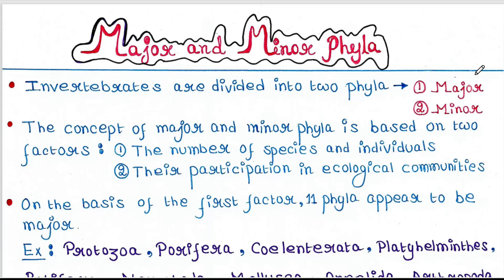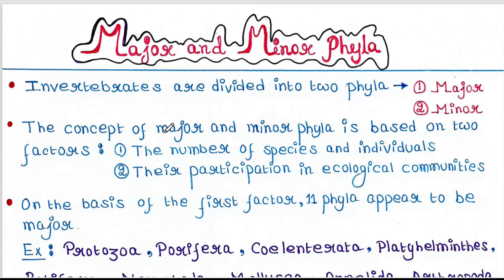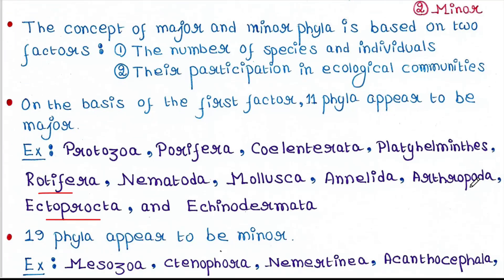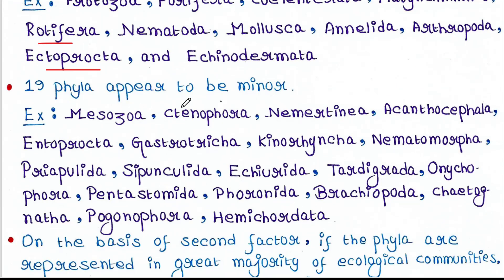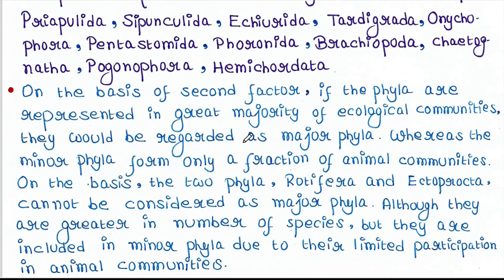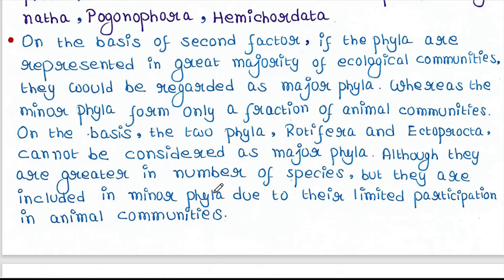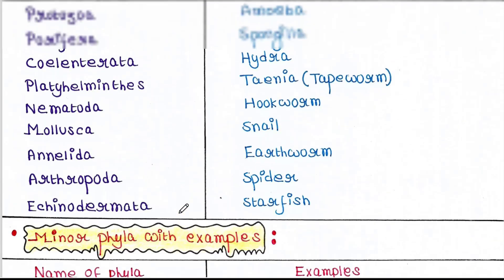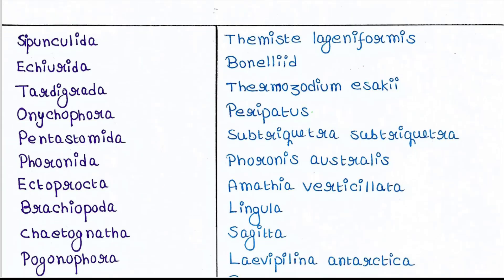Major and Minor Phyla | Zoology